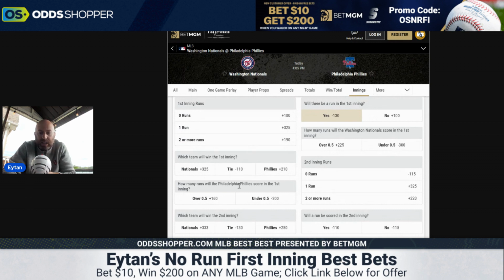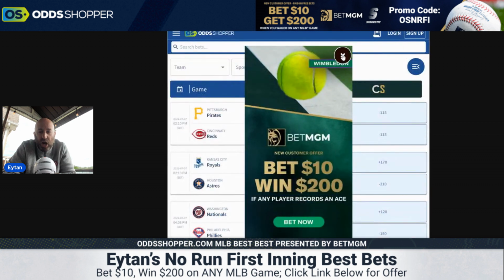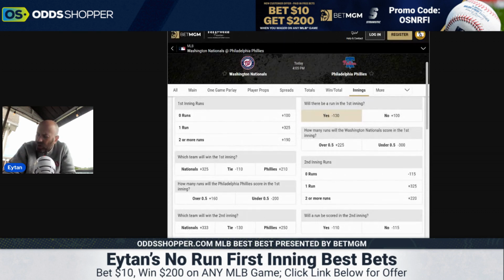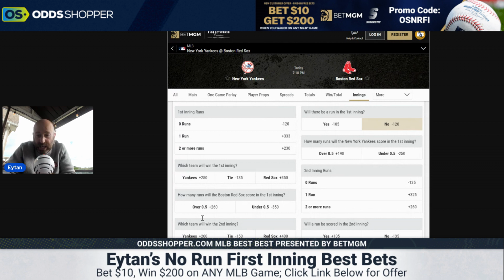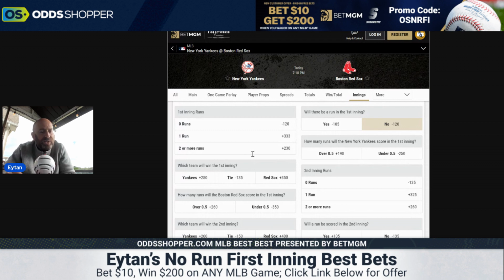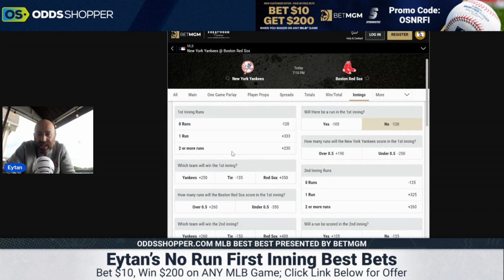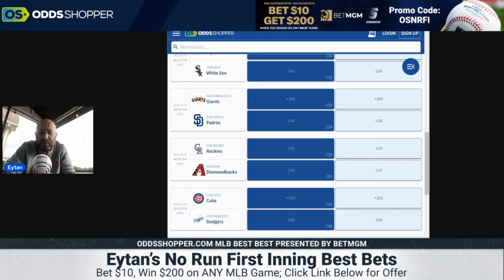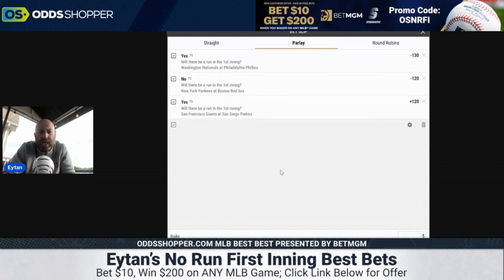3 Free MLB Bets Today 7/7/22 | Best NRFI Prop Picks & MLB Predictions Thursday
Today's best NRFI MLB bets, MLB picks and MLB predictions today (7/7). Eytan Shander gives you the best NRFI (No Run First Inning) MLB bets for Thursday, July 7.

BetMGM No-Brainer Bet: Bet $10, Win $200 when you wager on any MLB game

Games Covered:
- Giants vs. Padres NRFI Pick
- Yankees vs. Red Sox NRFI Pick
- Nationals vs. Phillies NRFI Pick

0:00 Best Free MLB Picks, Predictions & NRFI Bets Today 7/7
0:57 Nationals vs. Phillies NRFI Pick & Prediction
5:31 Yankees vs. Red Sox NRFI Pick & Prediction
7:56 Giants vs. Padres NRFI Pick & Prediction

Sign up for a Premium Betting Picks package for Daily Best Bets from our Experts

Join the Stokastic Email List for Daily DFS Picks, Betting Advice & Exclusive Offers

This video is about: mlb betting, mlb betting strategy, mlb betting tips, baseball betting, betting baseball, mlb handicapping, baseball betting tips, betting mlb, baseball handicapping ,baseball bets, how to bet mlb baseball, mlb predictions, mlb picks, mlb betting predictions, free mlb picks, first pitch, baseball picks, baseball predictions, mlb picks for tonight, mlb odds, free baseball picks, mlb picks today, baseball, mlb dfs, mlb, mlb picks, MLB betting picks, MLB betting tips, MLB betting predictions, MLB betting advice, MLB picks today, best mlb picks today, best MLB predictions, baseball betting picks, baseball betting predictions, top 3 mlb picks today, baseball picks today, free baseball picks today, baseball picks today, baseball betting advice, baseball betting tips, MLB betting tips, MLB betting predictions, MLB best betting tips, Best MLB betting picks, MLB predictions today, Free MLB picks today, MLB picks today, MLB betting tips, best MLB bets, MLB best bets, MLB betting predictions, MLB predictions, MLB picks tonight, baseball betting picks tonight, baseball bets tonight, MLB bets, MLB bets tonight, MLB bets today, todays MLB bets, NRFI picks, NRFI picks today, NRFI bets, MLB NRFI bets, MLB NRFI Picks, No Run First Inning, No Run First Inning Picks, No Run First Inning Bets, calling our shot, calling our shot mlb picks, calling our shot MLB bets, Calling our shot NRFI, PickDawgz, Pick Dawgz, PickDawgz MLB, PickDawgs MLB Props, PickDawgz MLB picks, PickDawgz MLB Predictions, PickDawgz NRFI's, The Game Day, The Game Day Sports Betting, The Game Day Betting